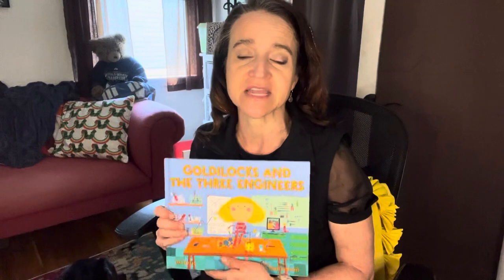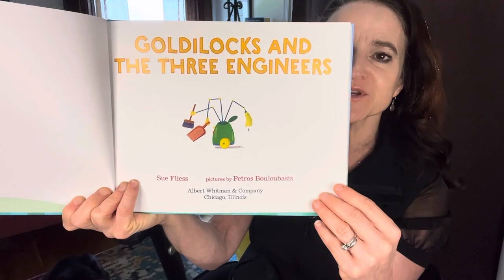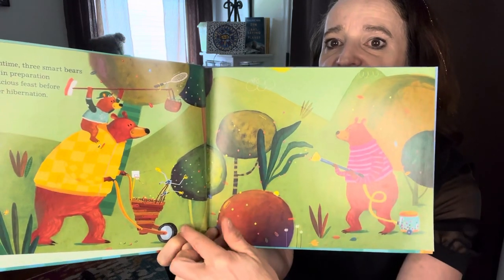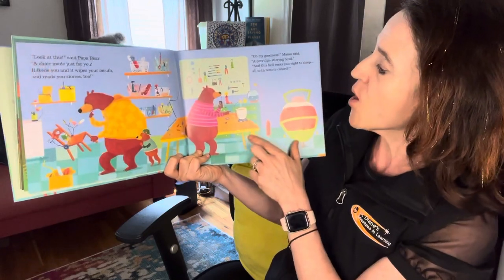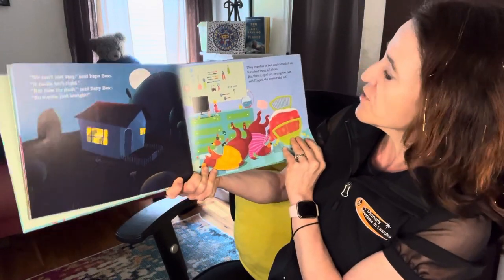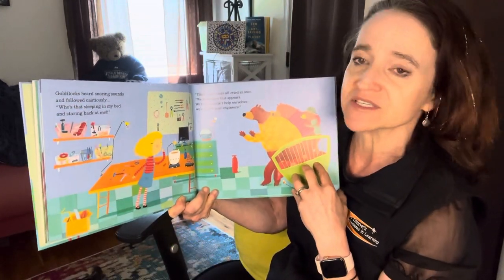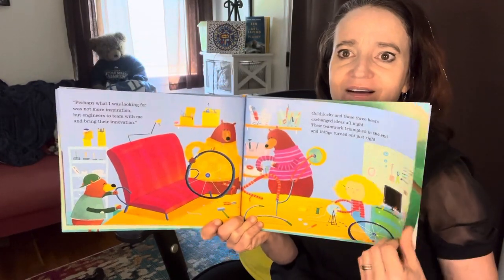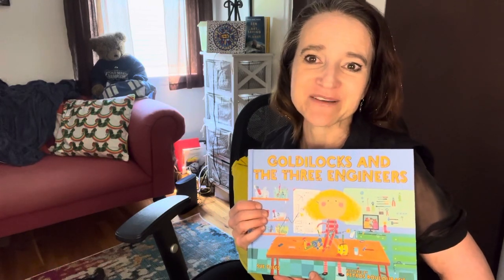Goldilocks and the Three Engineers read aloud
Please visit your local bookstore or library to get a copy of Goldilocks and the Three Engineers by Sue Fliess, illustrated by Petros Bouloubasis. This book lends itself well to the Next Gen Science Standards, particularly when thinking about the design process. What happens after you ask questions, define a problem, do research,and create a prototype? Opportunities for evaluating results, collaboration, and improving the solution! It also works well when considering the benefits of collaboration and critical thinking for creative problem solving. Happy Reading!